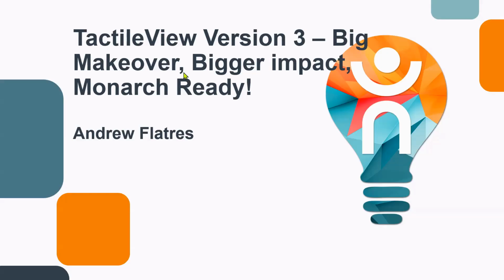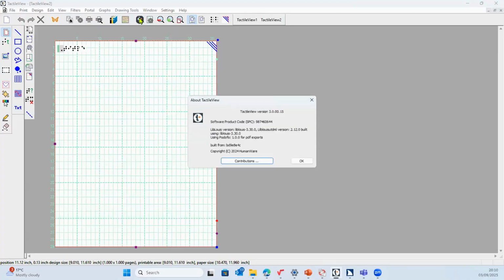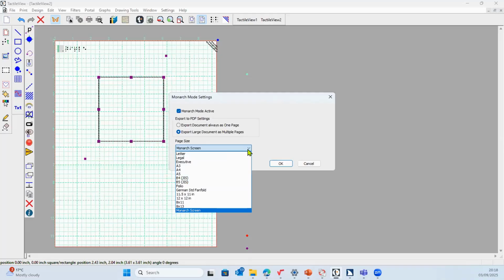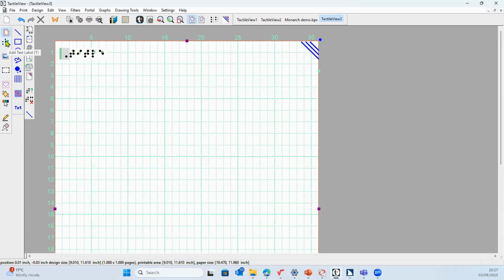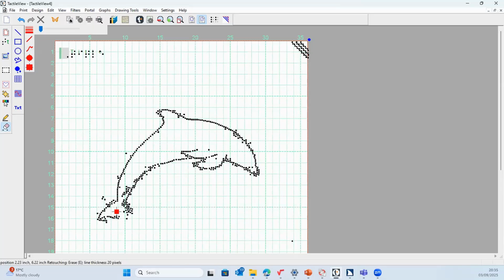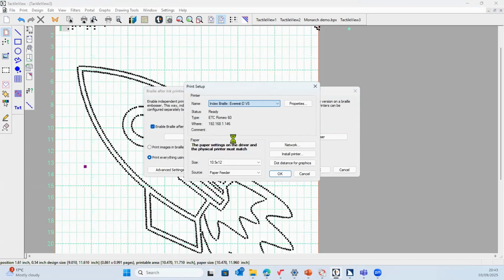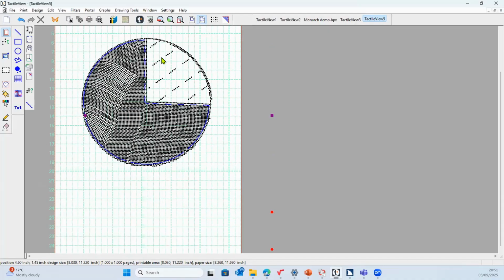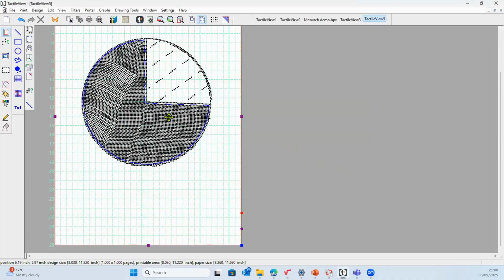Webinar TactileView Version 3 Introduction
This is a recorded webinar on the introduction of TactileView version 3. In this version we introduce support to Monarch mode and Braille after ink.